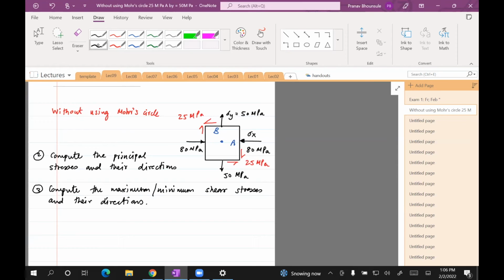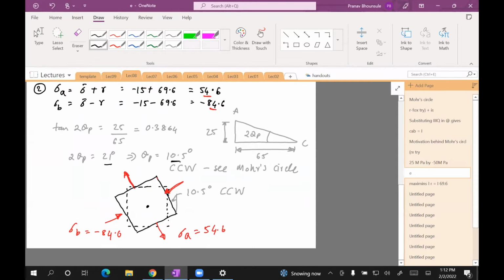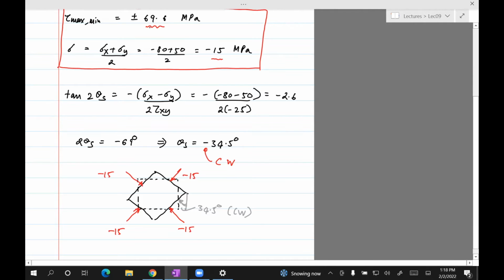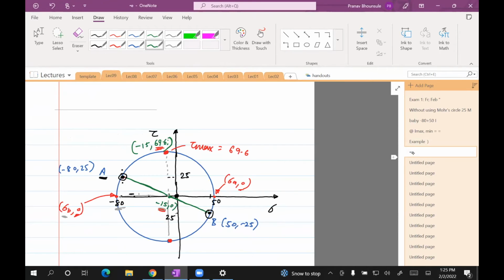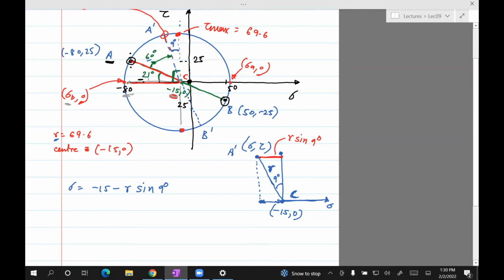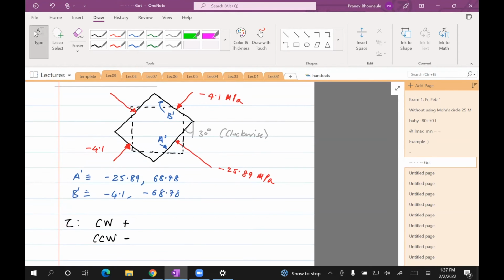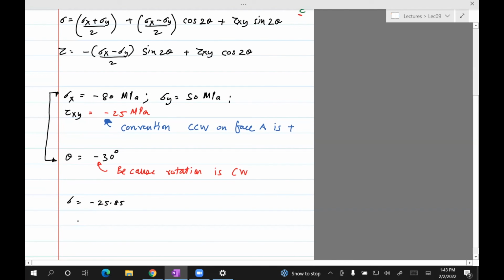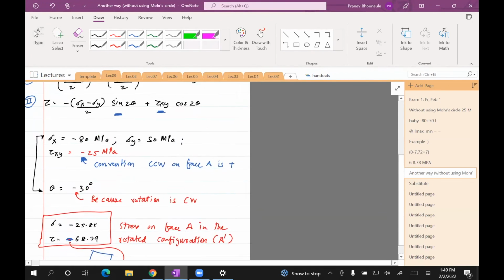Design Lec 09: Mohr's circle for plane stress (Spring 2022)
Two problems are solved using Mohr's circle and using stress transformation formula